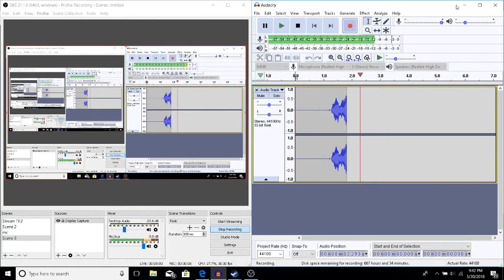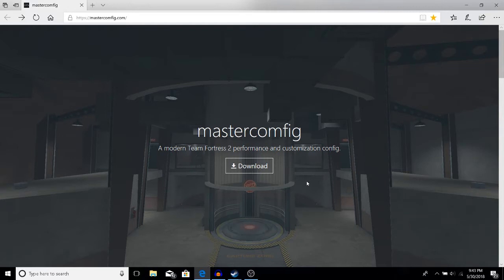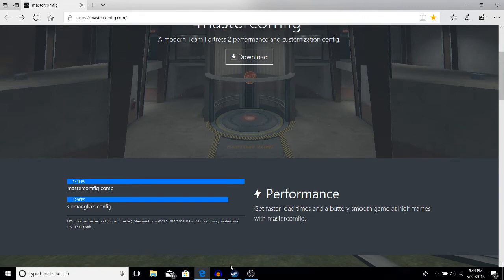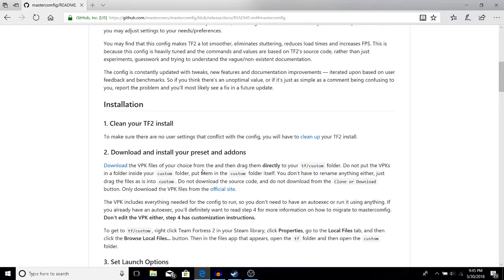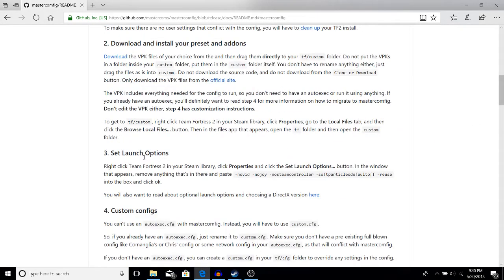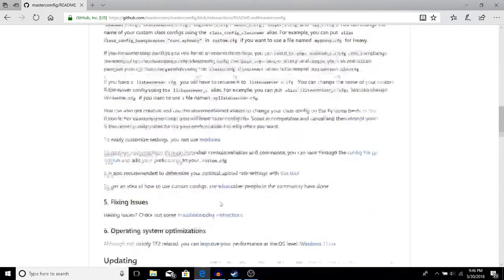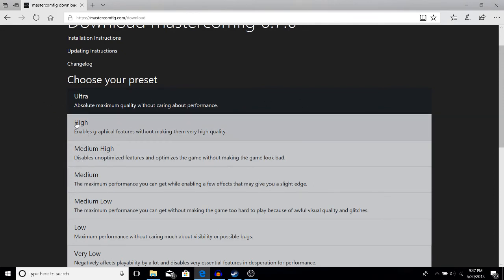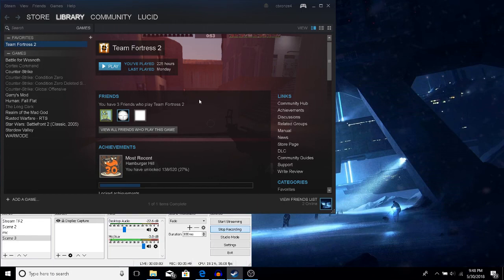How to Increase FPS in TF2 for a BUTTERY SMOOTH Experience for bad computers | Mastercomfigs config.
If this link doesnt work check the comment section.
This is a short tutorial telling you how to increase performance in TF2.

Intro and outro music:
earthbound - orchestral remix